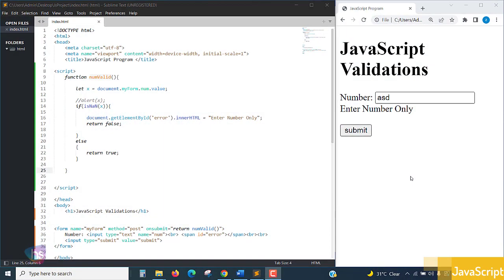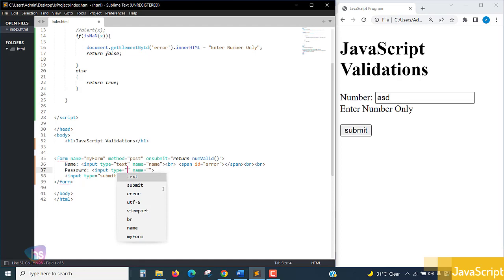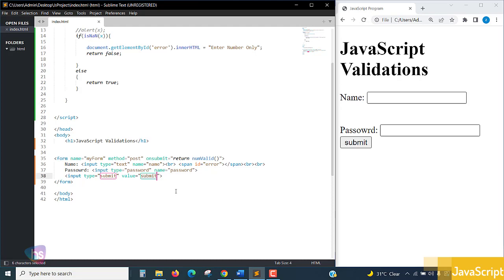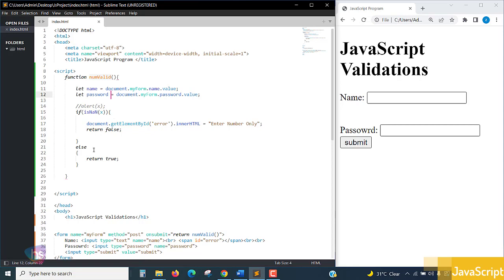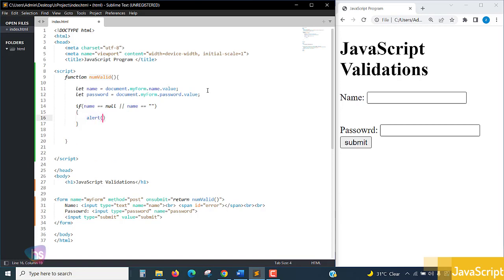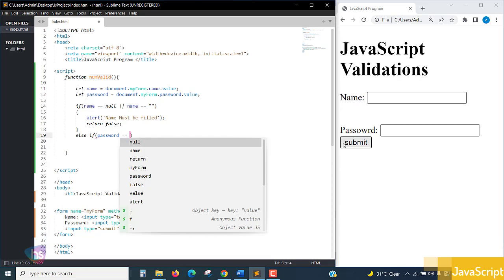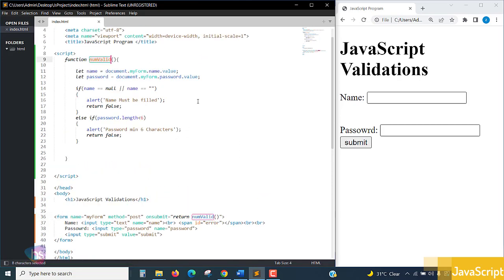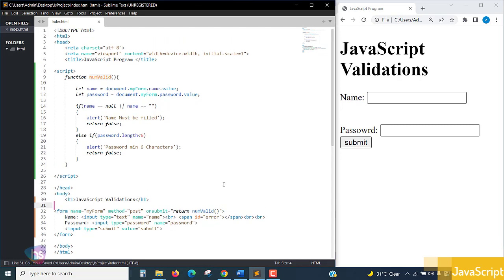JavaScript Login Form Validation | Free JavaScript Online Course | The Modern JavaScript Tutorial